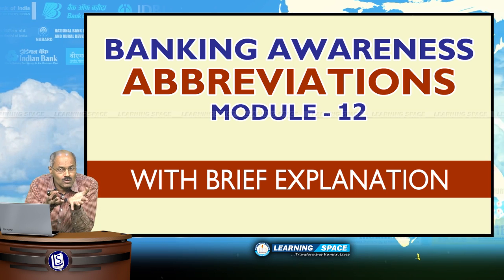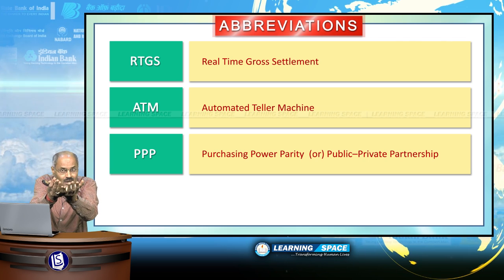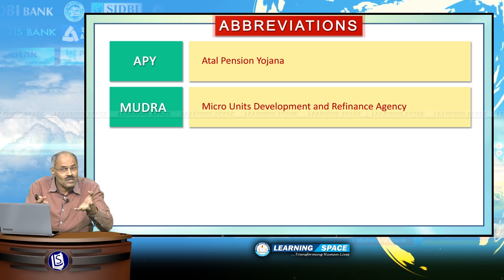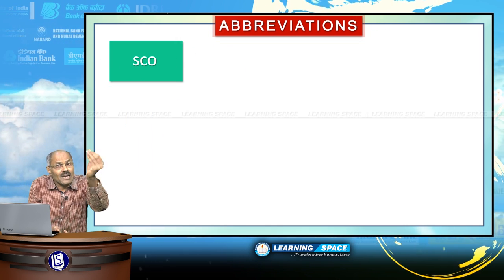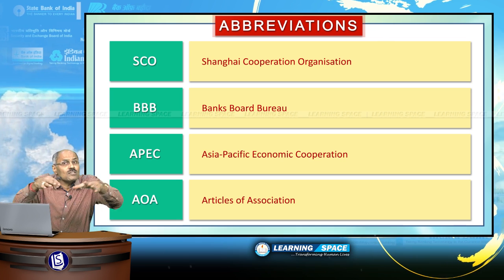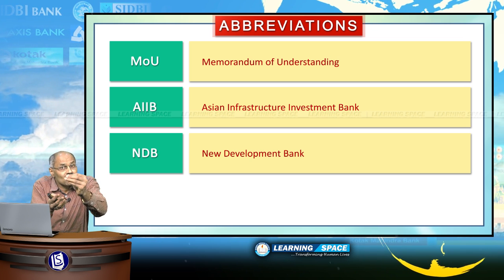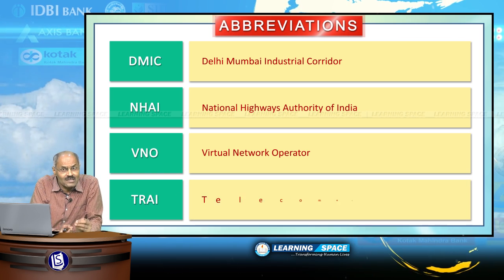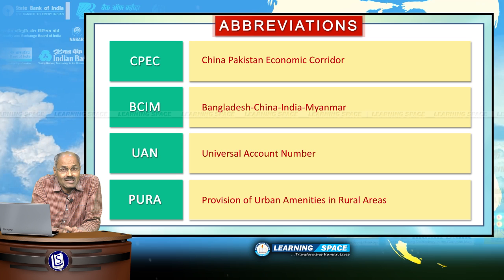Banking Awareness Abbreviations - Module 12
“Abbreviations” and full forms of terminology pertaining to Banking Awareness are discussed in brief. Some additional abbreviations pertaining to Economy & Infrastructure are also covered.
These are useful for all types of examinations in banking sector, where basic knowledge of Banking Awareness is anticipated.

This is the Twelfth  in the series of Twelve Modules of “Abbreviations”.